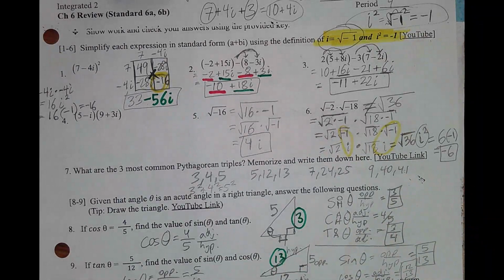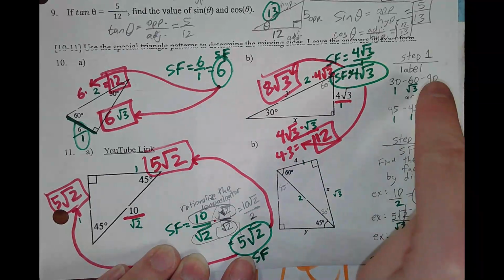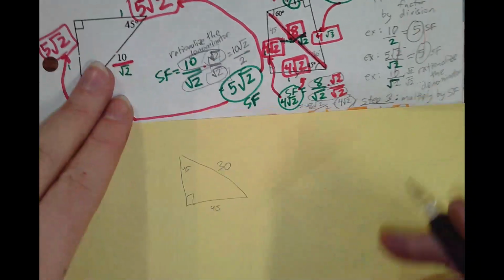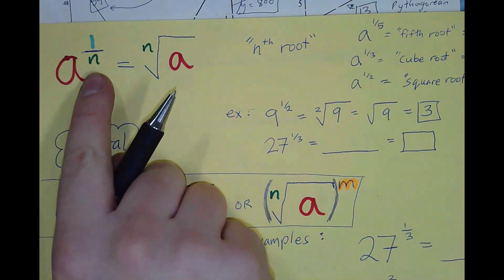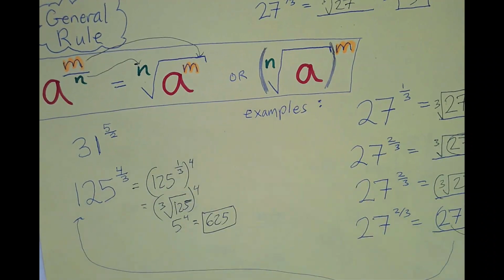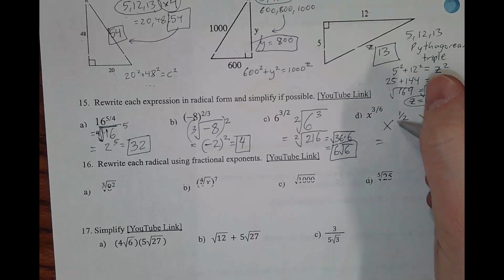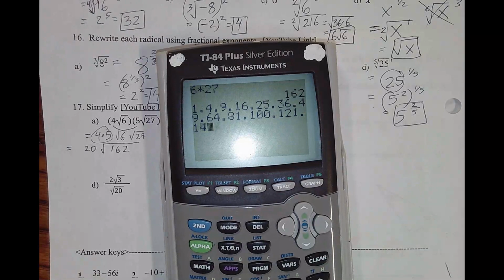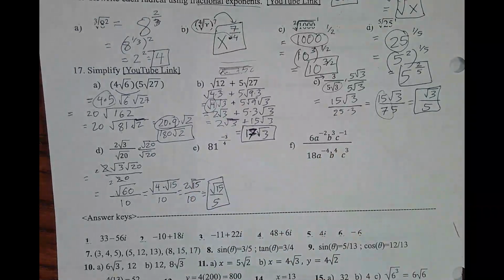Integrated Math 2 Ch. 6 Review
CPM Integrated 2